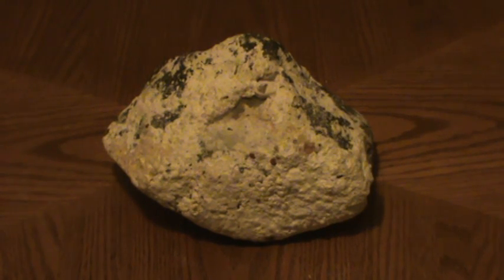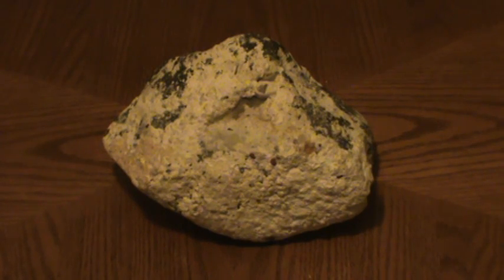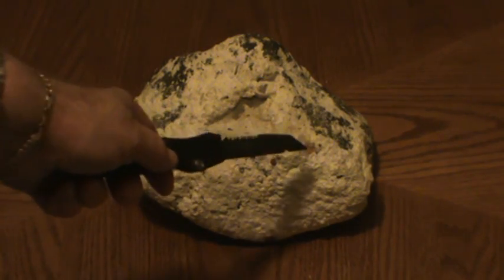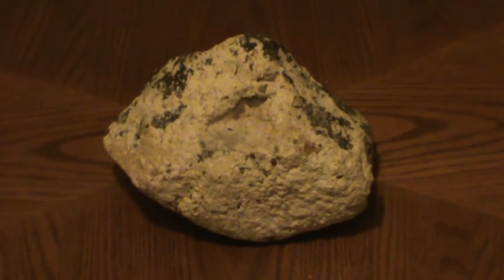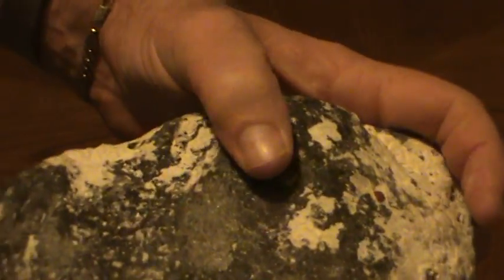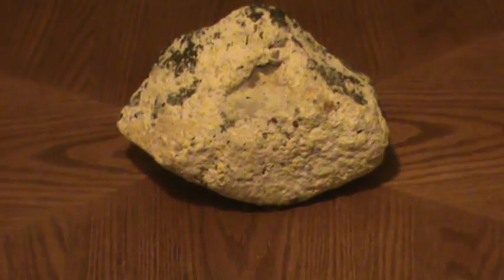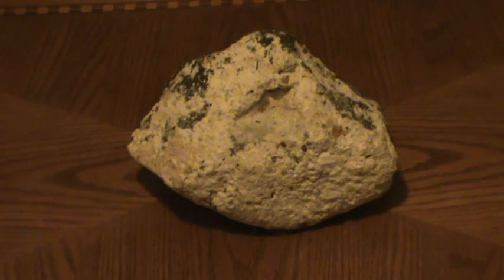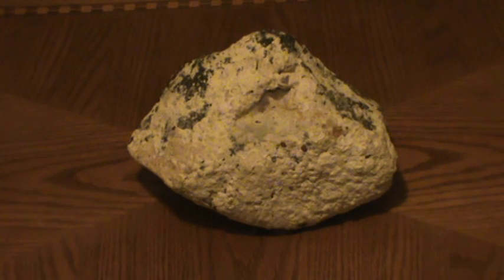BALAST STONES , BORN 200 YEARS TO LATE - KRAZY45CAT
I WAS REAL LUCKY WHEN I WAS YOUNG TO FIND THIS IN AN OLD SPANISH SHIPWRECK  PLUS A BUNCH OF OTHER ITEMS .  NOT THE ONLY THING WE FOUND :)  I KNOW I'M A PIRATE BORN AT LEAST 200 YEARS TO LATE . WE HAVE A CODE OF HONOR ! NOT LIKE TODAYS YOUTH :(